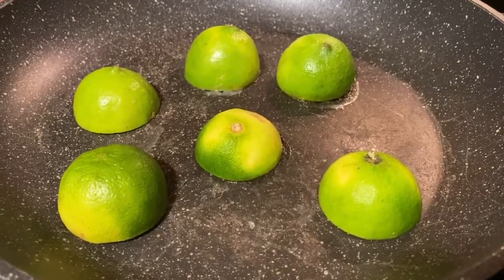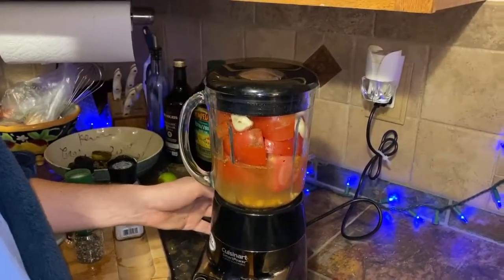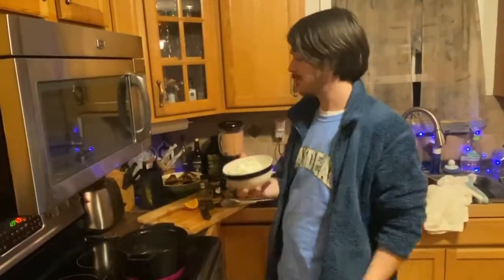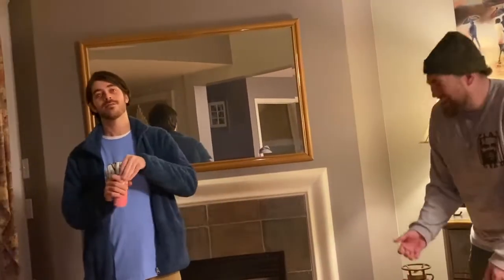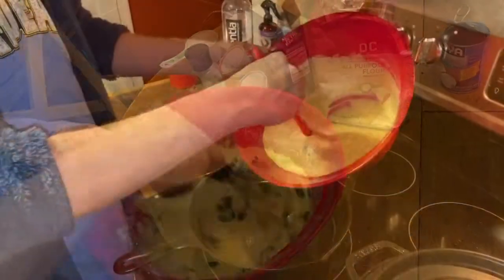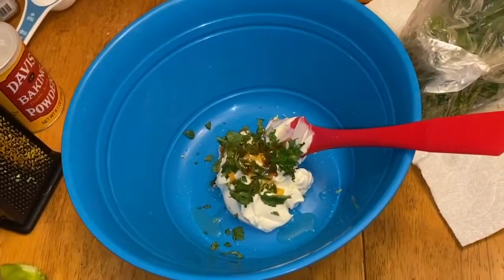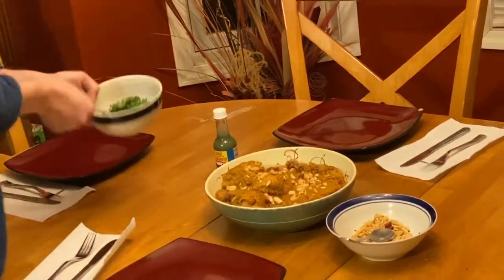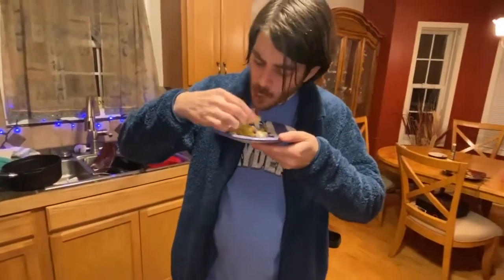Excellent Taste S1E1 Thick Thighs Save Limes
PERRIER by BIG LETTUCE produced by SEVEN STAR MUSIC
coming soon!

Welcome to Excellent Taste! In between working on his next album, Big Lettuce will be showing you some of his favorite recipes, restaurants, and places to grocery shop, with guests along the way. Tune in every Thursday at 11 EST.

On today's episode, Lettuce chefs up Braised Chicken in Charred-Lime Peanut Sauce, as well as Jalapeno Cornbread with Lime Cilantro Hot-Honey Butter. The chicken recipe was influenced by a meal at Lil Deb's Oasis in Hudson, NY.

Lettuce also tells you about his Drink of the Week: Lotte 2% Peach Water

Alfredo shows off his ASICS and his Playdead gear

NEXT EPISODE: Super Bowl Snacks and Lighting Nikes on Fire

Make sure you follow Big Lettuce:
Big Lettuce on Spotify, Apple Music, Tidal, and all DSPs